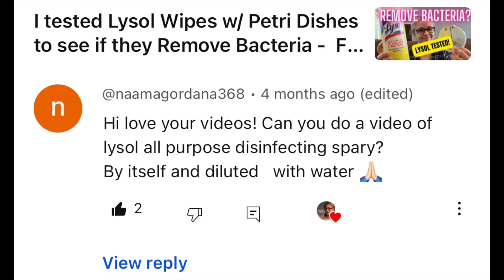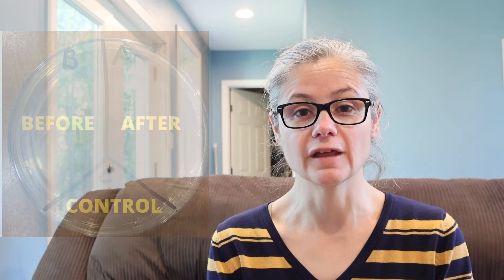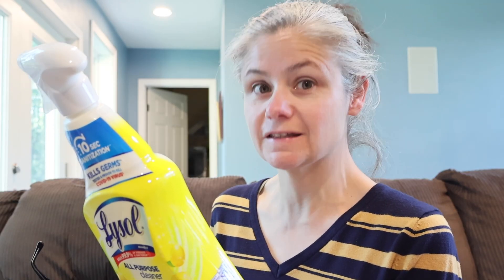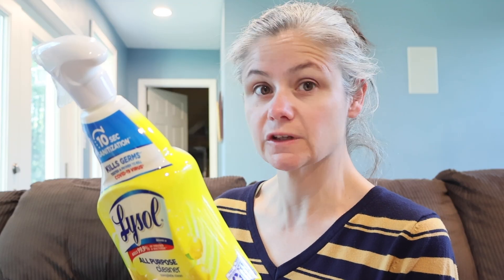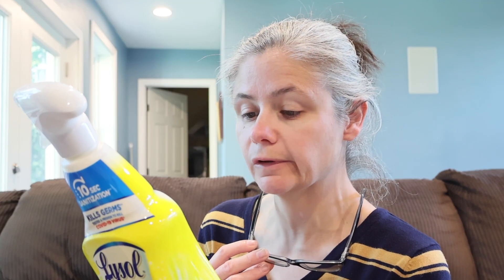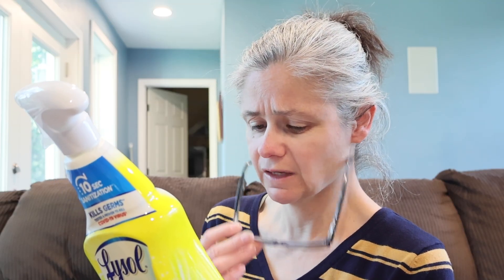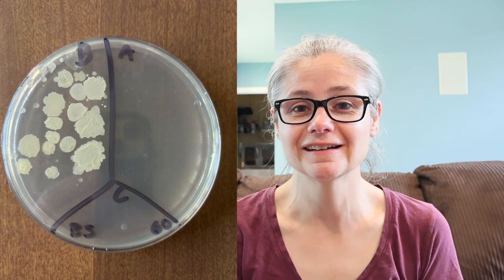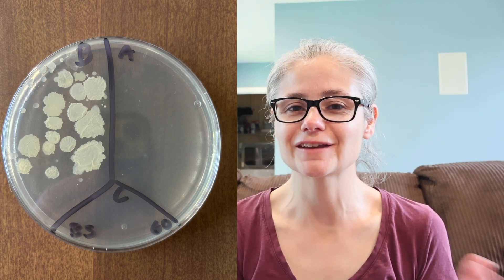Remove Bacteria in 10 seconds? Testing Lysol All Purpose Cleaner Spray!!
My viewer Katie mailed me this Lysol Product to test and see how well it removes bacteria!  Thank you Katie! I tested it using sterile swabs and Petri dishes.

***SUPPORT ME!***
Leave a YouTube Super Thanks!
~~~SHOUTOUT TIME!!~~~
~Thank you for buying me some coffee~
Witfilda!
TJ!
Vyviane!
Kayla!
Mary!
C Leonard!
Ryan!
Kimberly!
Stephanie!
Jamie!
Pamela!
Katie!
Micah!
Dawn!
Cate!
Kimball!

CDGMR1!
Heilyoutube!
Bereever!
Micah!
Eminor!
Terri!
Kenneth!
Pchillin68!
Folkmother!
Prayingwifeandmama4251!

Knitsy Chick!
Micah!
Michelle!
Julie!

Mail:
Linda Strickland
10 State Rd #246